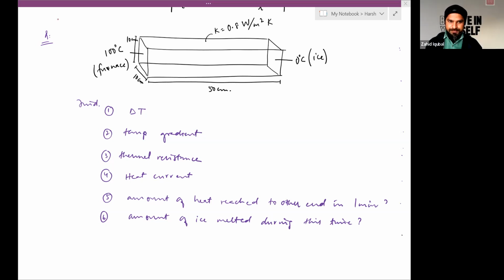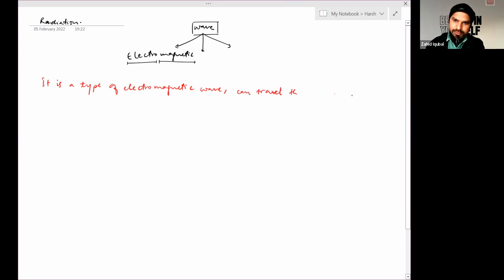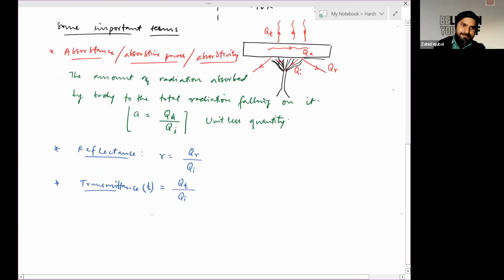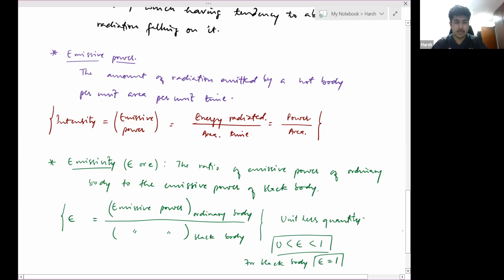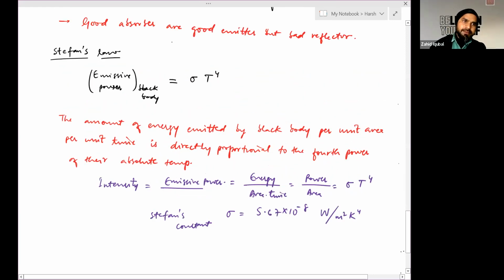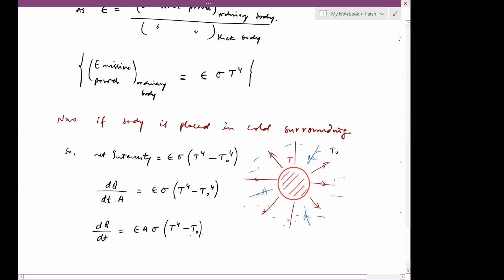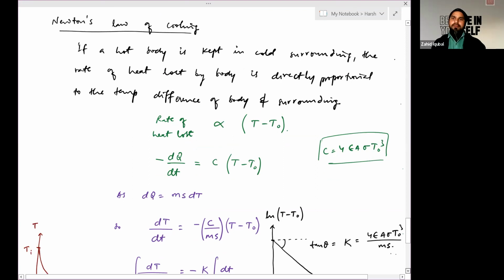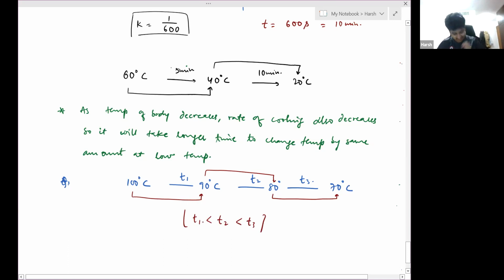Learnivio | Newton's Law of Cooling | Thermal Properties of Matter | Lect 11 | Harsh | 05-02-2022